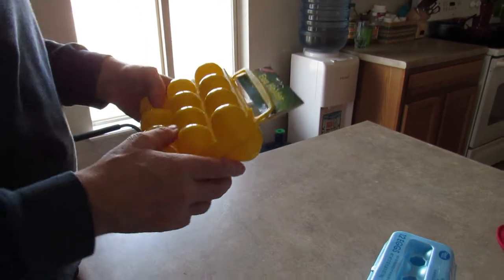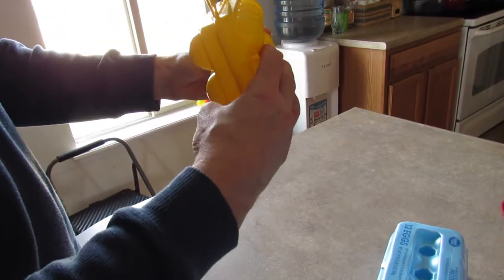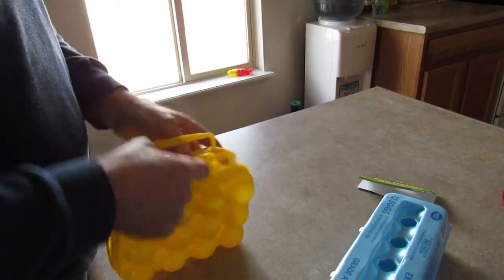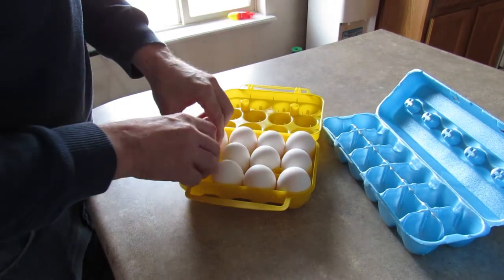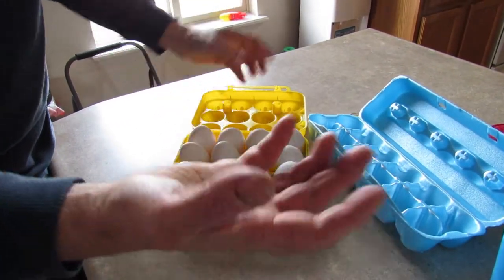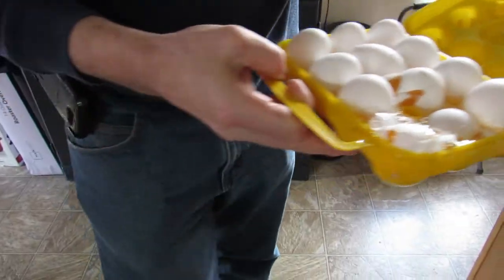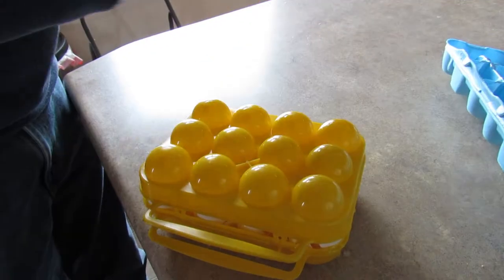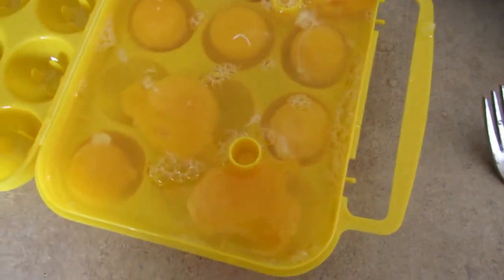Will this “Coghlan’s Egg Holder” survive a drop when full of eggs?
Will this “Coghlan’s Egg Holder” survive a drop when full of eggs?  We take these camping so our eggs won’t break.  Will the eggs hold out if dropped accidently? Watch this egg holder review.